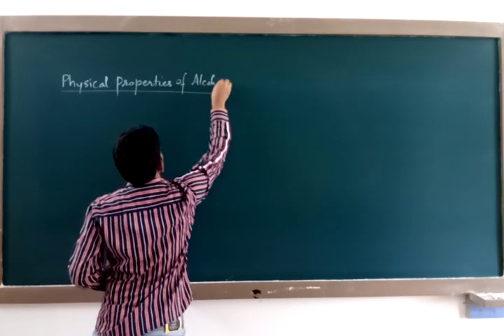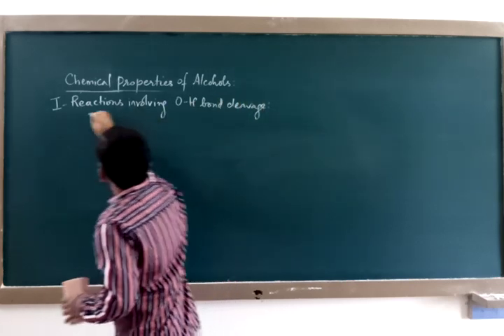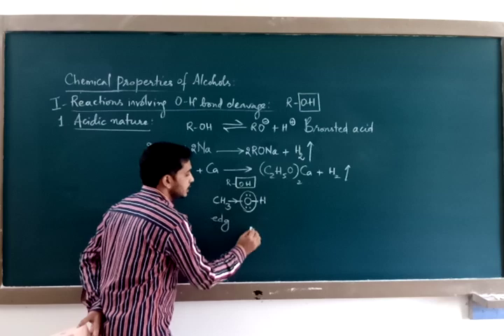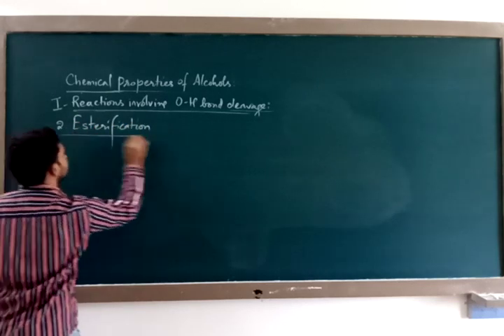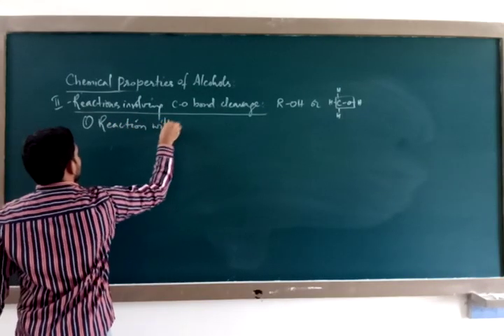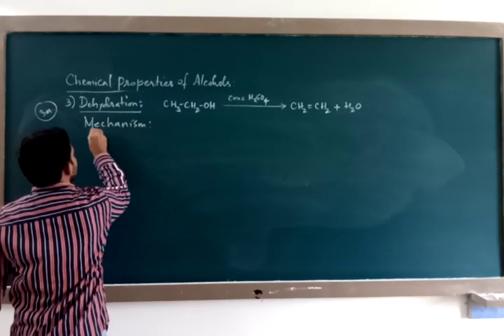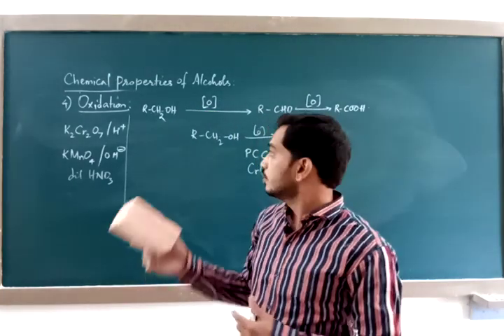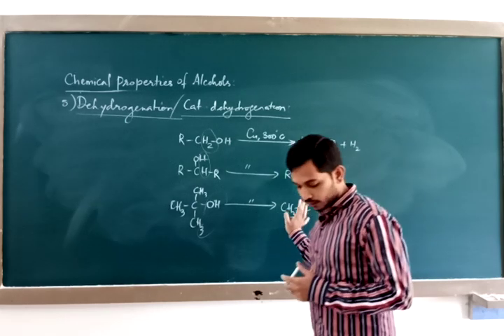Alcohols, Phenols And Ethers Part-3